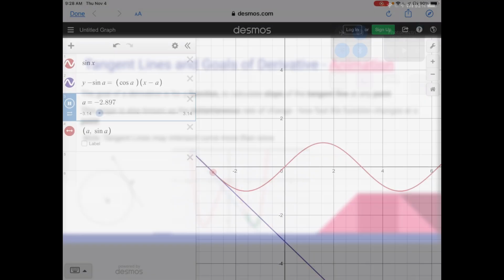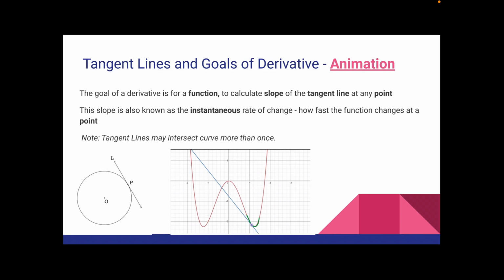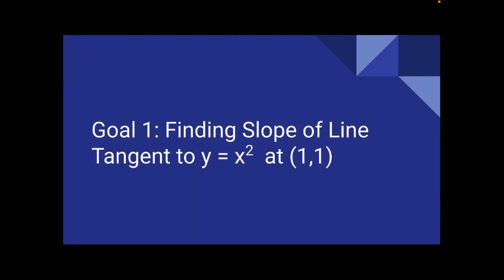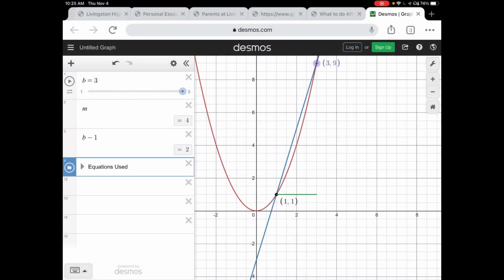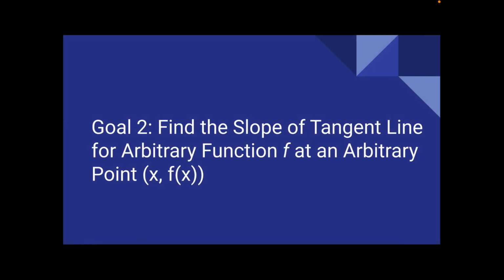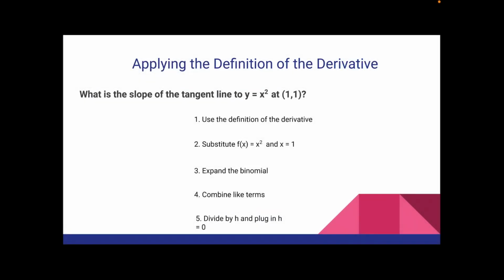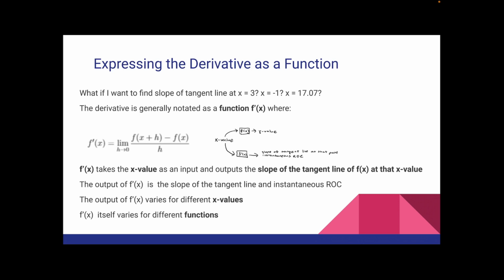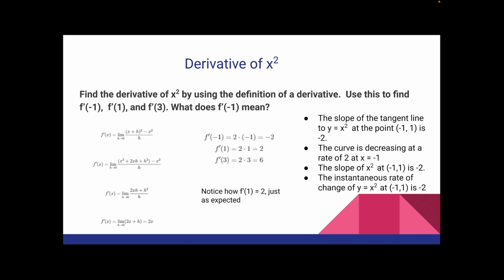Definition of the Derivative